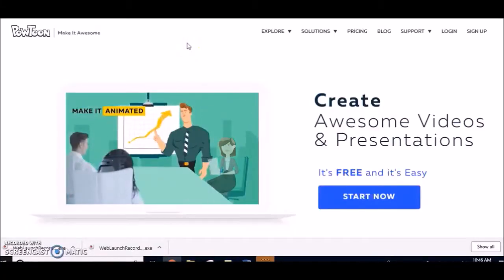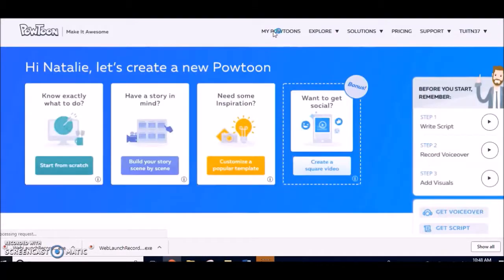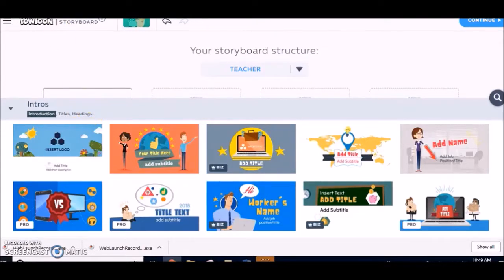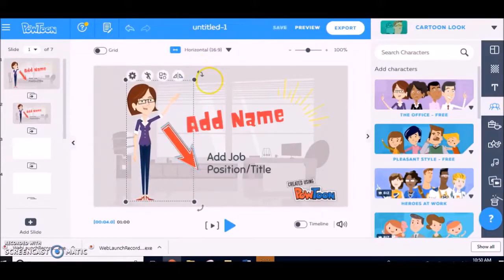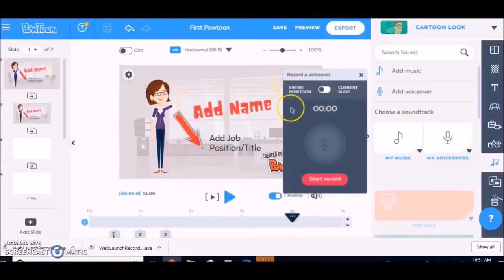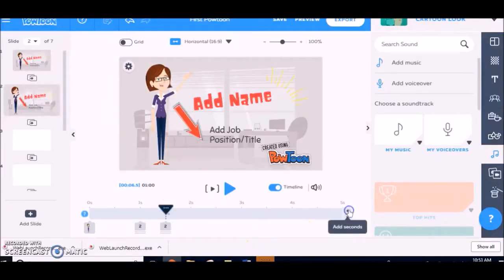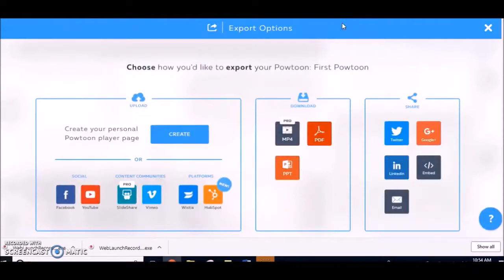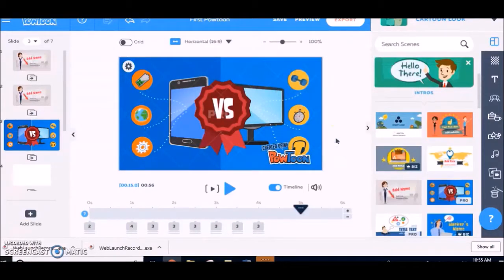Multimedia Lesson "How-To" Powtoon